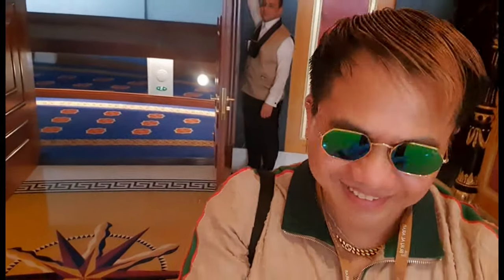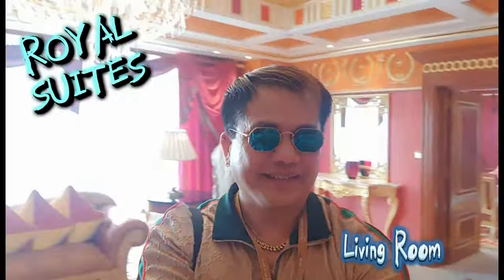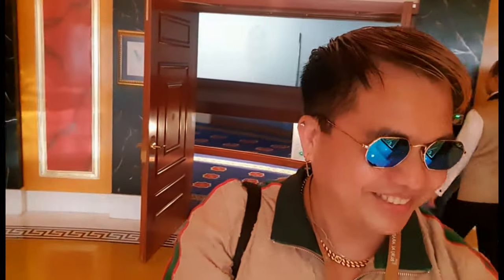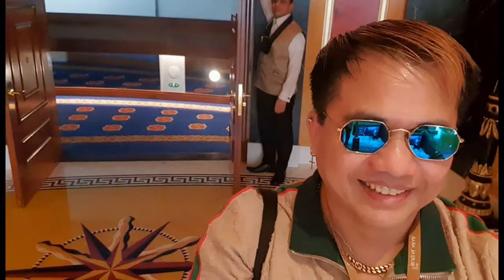INSIDE BURJ AL ARAB TOUR I TRAVEL VLOG I KUYZ SyDXB I OFWDUBAI travelvlog burjalarab luxury PART2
Welcome to Burj Al Arab, Dubai's most iconic hotel and a global icon of Arabian luxury. Explore the jewel of Jumeirah and enjoy its private beach, ...

The Burj Al Arab (Arabic: برج العرب, lit. 'Arab Tower') is a luxury hotel in Dubai, United Arab Emirates.[8] Developed and managed by Jumeirah, it is one of the tallest hotels in the world, although 39% of its total height is made up of non-occupiable space.[9][10][11] Burj Al Arab stands on an artificial island that is 280 m (920 ft) from Jumeirah Beach and is connected to the mainland by a private curving bridge. The shape of the structure is designed to resemble the sail of a ship. It has a helipad near the roof, at a height of 210 m (689 ft) above ground.

The beachfront area where Burj Al Arab and Jumeirah Beach Hotel are located was previously called Chicago Beach.[12] The hotel is located on an island of reclaimed land, 280 m (920 ft) offshore of the beach of the former Chicago Beach Hotel. The former hotel was demolished during the construction of the Burj Al Arab.[13] The locale's name had its origins in the Chicago Bridge & Iron Company, which at one time welded giant floating oil storage tanks, known locally as Kazzans, on the site.[12]

The Burj Al Arab was designed by the multidisciplinary consultancy Atkins, led by architect Tom Wright. The design and construction were managed by Canadian engineer Rick Gregory, also of WS Atkins. Construction of the island began in 1994 and involved up to 2,000 construction workers during peak construction. It was built to resemble the billowing spinnaker sail of a J-class yacht.[14] Two "wings" spread in a V to form a vast "mast", while the space between them is enclosed in a massive atrium. The setting of a high rise building on saturated soil and the novelty of the project required groundbreaking dynamic analysis and design to take into consideration soil-structure interaction, effect of water, high winds, and helipad among other loads, to help finalize the design and take the project into construction.[15][failed verification]

The hotel was built by South African construction contractor Murray & Roberts, now renamed Concor and Al Habtoor Engineering. The interior designs were led and created by Khuan Chew and John Coralan of KCA international and delivered by UAE based Depa Group.[16]

The building opened on 1 December 1999.[1]

The hotel's helipad was designed by Irish architect Rebecca Gernon.[17] The helipad is above the building's 59th floor, and has been used as a car race track, a boxing ring, has hosted a tennis match, and the jumping off point for the highest kite surfing jump in history.[18]

Several features of the hotel required complex engineering feats to achieve. The hotel rests on an artificial island constructed 280 m (920 ft) offshore. To secure a foundation, the builders drove 230 40-metre-long (130 ft) concrete piles into the sand by drilling method.[19]

Engineers created a ground surface layer of large rocks, which is circled with a concrete honeycomb pattern, which serves to protect the foundation from erosion. It took three years to reclaim the land from the sea, while it took fewer than three years to construct the building itself. The building contains over 70,000 m3 (92,000 cu yd) of concrete and 9,000 tons of steel, one of which are for the skeletal structural frames.[19]

Inside the building, the atrium is 180 m (590 ft) tall.[20]

Given the height of the building, the Burj Al Arab is the world's fifth tallest hotel after Gevora Hotel, JW Marriott Marquis Dubai, Four Seasons Place Kuala Lumpur and Rose and Rayhaan by Rotana. But if buildings with mixed use were stripped off the list, the Burj Al Arab would be the world's third tallest hotel. The structure of the Rose Rayhaan, also in Dubai, is 333 metres (1,093 ft) tall,[21] 12 m (39 ft) taller than the Burj Al Arab, which is 321 metres (1,053 ft) tall.[21]

The hotel is managed by the Jumeirah Group. The hotel has 199 exclusive suites each allocated eight dedicated staff members and a 24-hour butler service.[22] The smallest suite occupies an area of 169 m2 (1,820 sq ft), the largest covers 780 m2 (8,400 sq ft).[23]

Suites feature design details that juxtapose east and west. White columns show great influence.[clarification needed] Bathrooms are accented by mosaic tile patterns.[citation needed]

The Royal Suite, billed at US$24,000 per night, is listed at number 12 on World's 15 most expensive hotel suites compiled by CNN Go in 2012.[24]

The Burj Al Arab is very popular with the Chinese market, which made up 25 percent of all bookings at the hotel in 2011 and 2012.